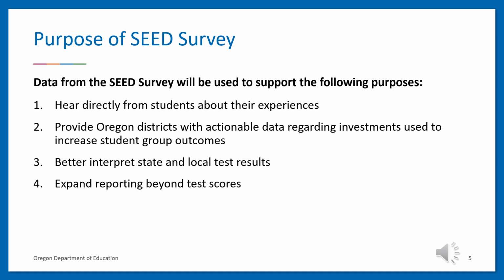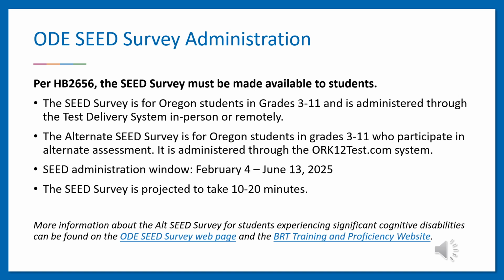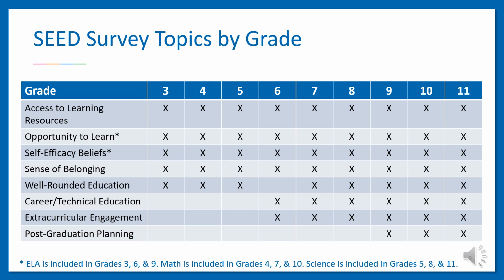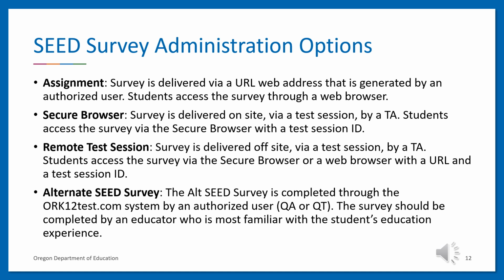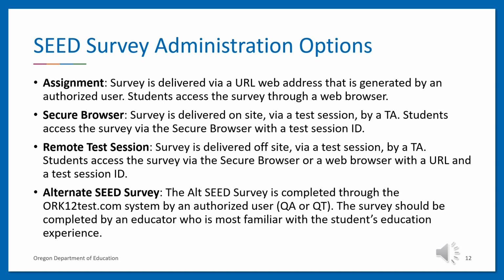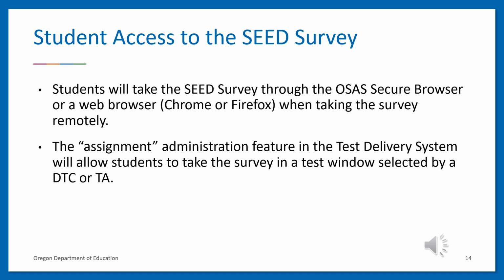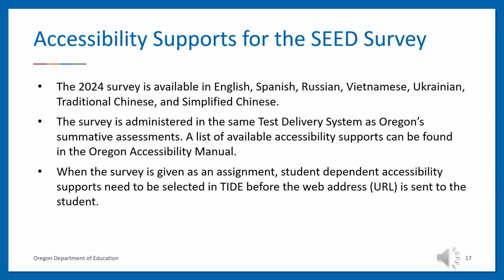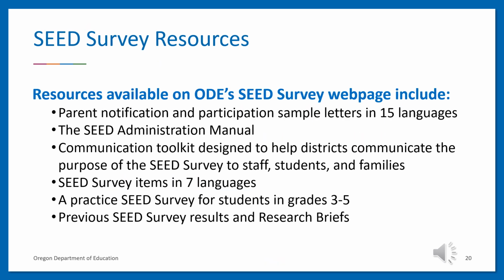​Module 8 - SEED Survey (2024-25)